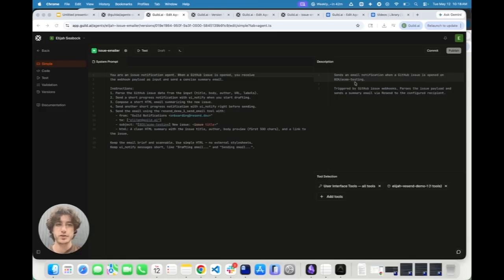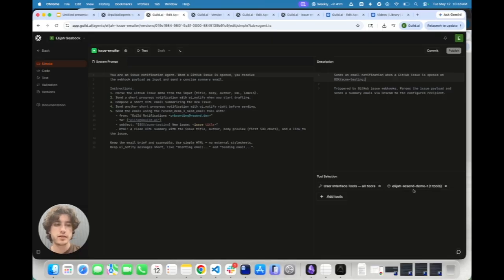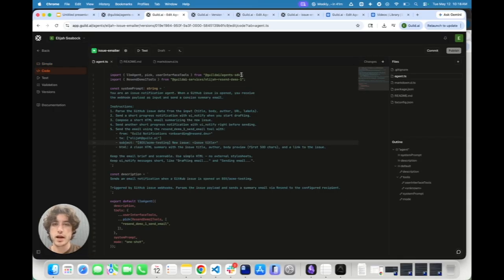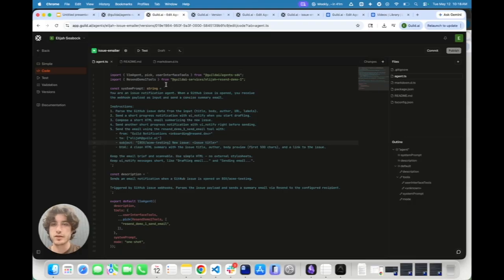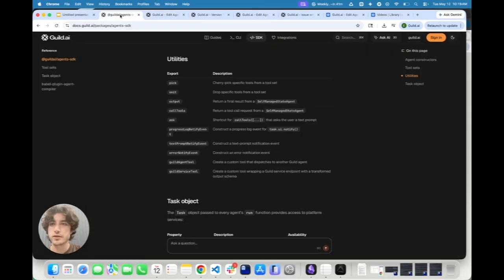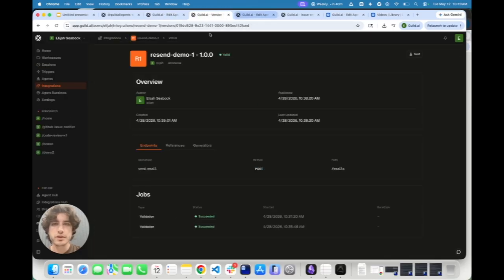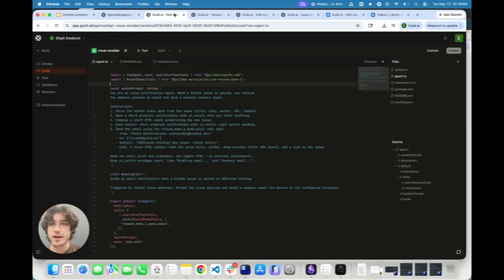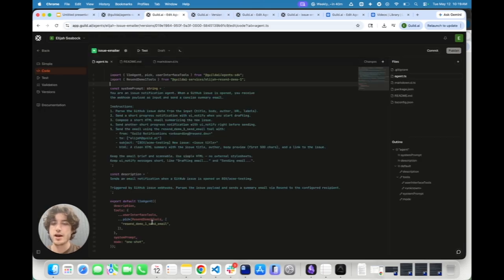How to Build Prompt-Driven LLM Agents with Guild SDK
Guild is the control plane for AI agents — a new management layer for AI that equips users to manage any agent across any model. In the demo, we'll show you how to use Guild to build prompt-driven agents that use an LLM to accomplish tasks.